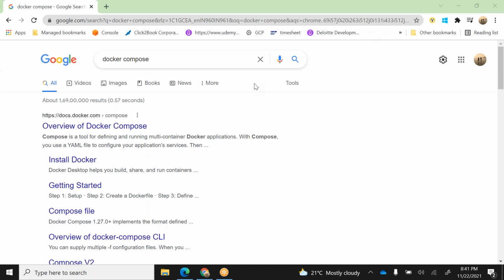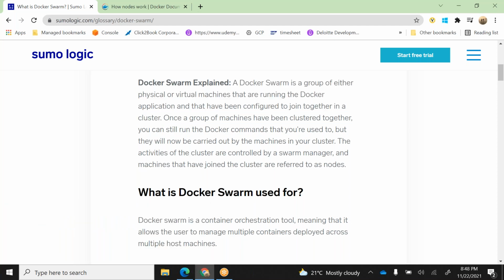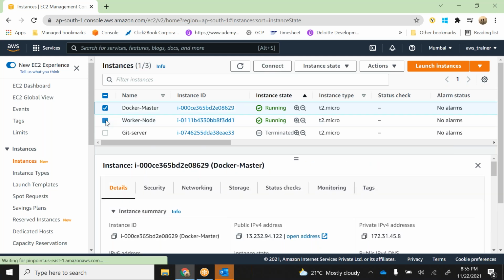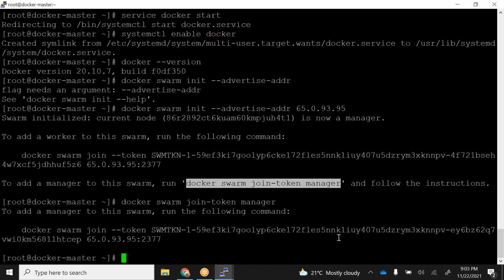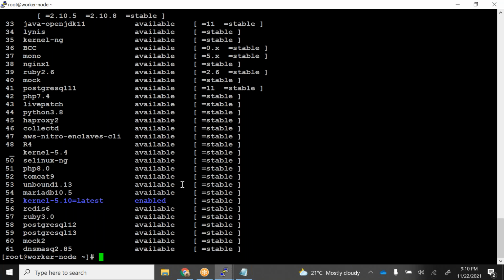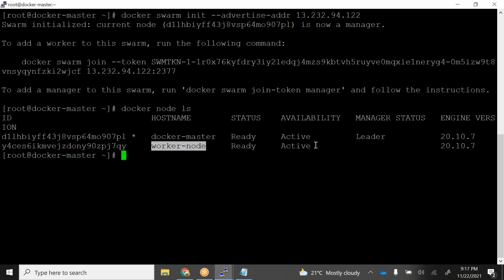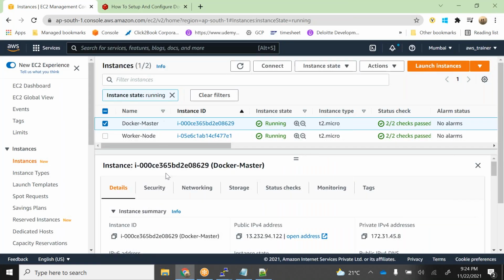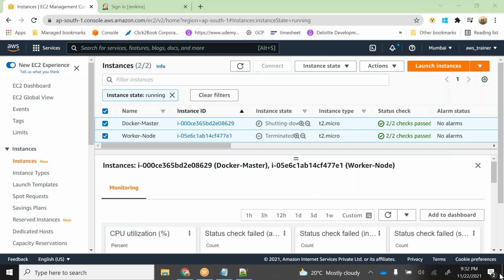08 - Deep Dive to Docker Swarm and Docker Compose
Deep Dive to Docker Swarm and Docker Compose